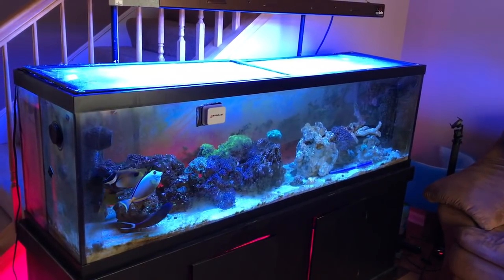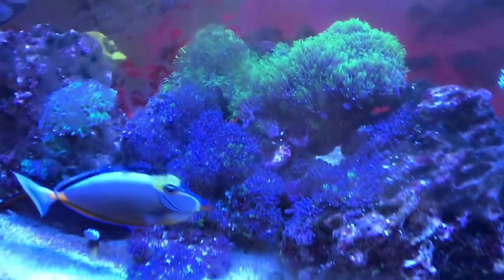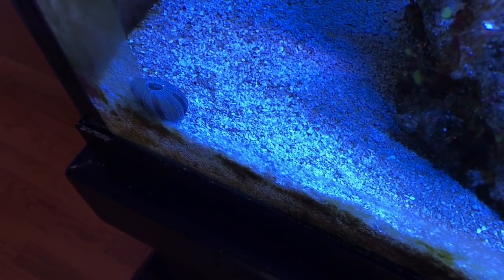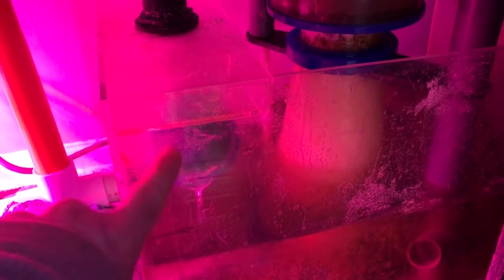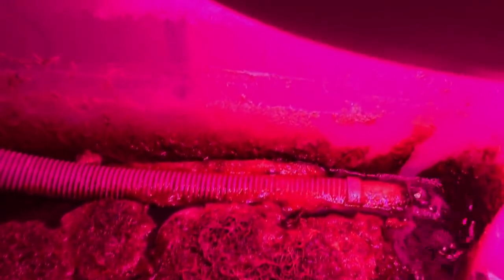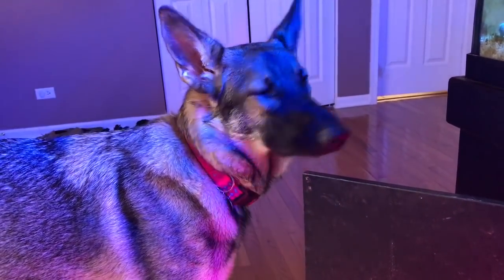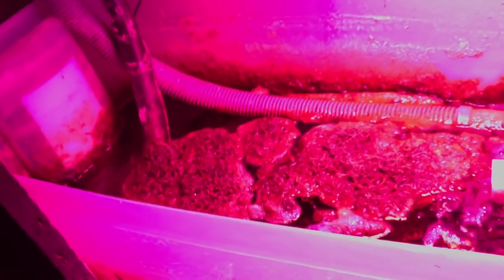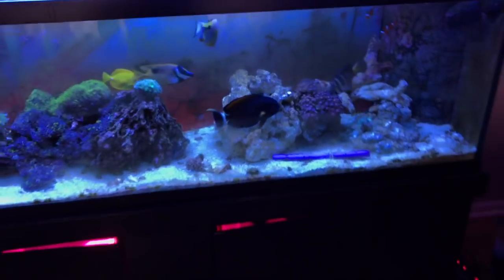tuxedo urchin is dead | rotter tube reef | saltwater tank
tuxedo urchin is dead | rotter tube reef. It helps out a lot! Rotter Tube Reef saltwater aquarium care videos that are fun and honest.

Reef Radio livestream most fridays at 9pm central.

How to kill ich and marine velvet parasites in your saltwater aquarium FOREVER. For beginners to advanced.

Refugium light. Lightimetunnel UFO LED Grow Lights 135W Full Spectrum for Indoor Plant Growing.

Ecosystem Aquarium Miracle Mud (Marine) 5 lb

Red Sea Coral Pro Salt, 175-Gallon

Puro-Kleen Kleen-Guard Pond & Aquarium Filter Media

3ft X 1 Flex Hose by Eshopps

Microbacter7 Liquid Water Conditioners for Aquarium

HYDROFARM VINYL BLACK TUBING FLEXIBLE HOSE 5' - 1"

Agrobrite T5 LIGHT, 4 Foot, 4-Tube Fixture

Instant Ocean Sea Salt for Marine Aquariums

Rio Plus 2500 HP Aqua return Pumps, 782 GPH

saltwater fish food pellets.
New Life Spectrum Large Fish 300g

BACTO-SURGE HIGH DENSITY FOAM FILTER
GREAT FOR QUARANTINE TANKS

Fish Tank Aquarium Stainless Steel Algae Cleaning Razor Scraper Blade Glass Cleaner Tool

Blue Yeti USB Microphone - Platinum

Seachem Ammonia Alert

Tripp Lite 7 Outlet (6 Individually Controlled) Surge Protector

Two Little Fishies ATLSVGS4 Sea Veg-Green Seaweed

Eshopps S-200 Cone Protein Skimmer

Marineland C-Series Multi-Stage Canister Filter

Seachem Cupramine Copper 250ml

Steve Rotter
Elgin, IL
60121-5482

German Shepherd Weekly: Weekly short videos of my german shepherd, Leia, from the day we got her: